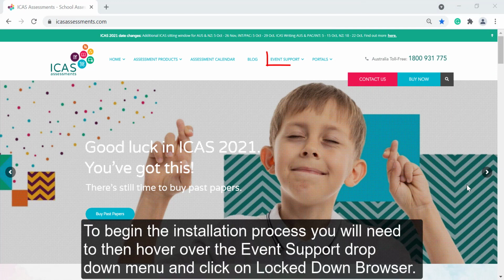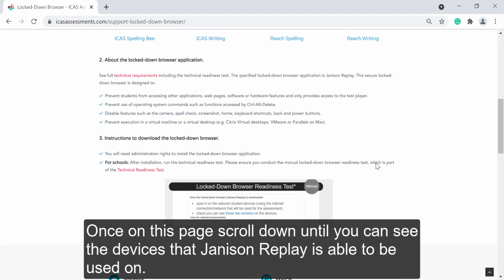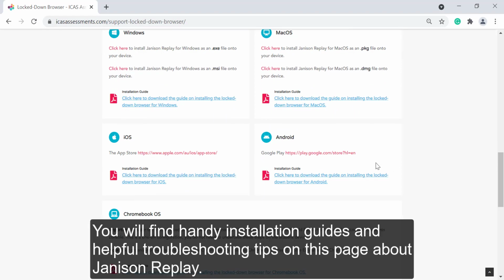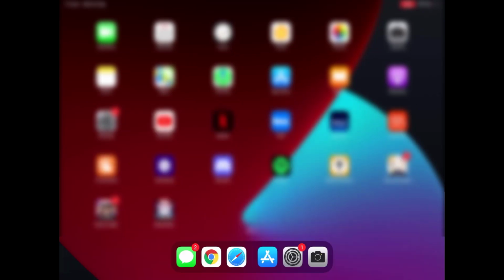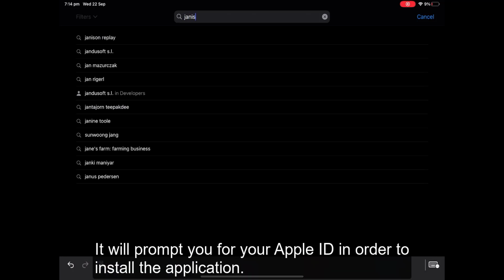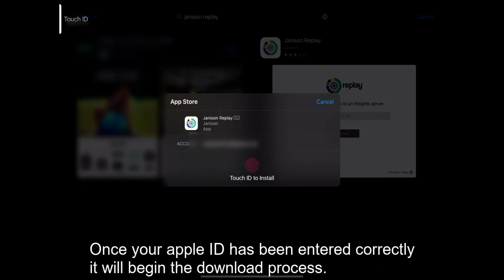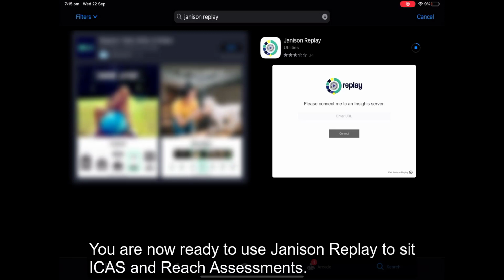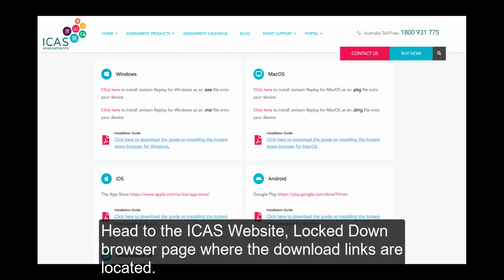ICAS Assessments: Learn how to install the locked-down Janison Replay browser on an IOS device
Learn how to install Janison Replay onto the locked-down browser on your IOS device. Janison Replay is used for Writing and Spelling subjects for both ICAS and Reach Assessments.